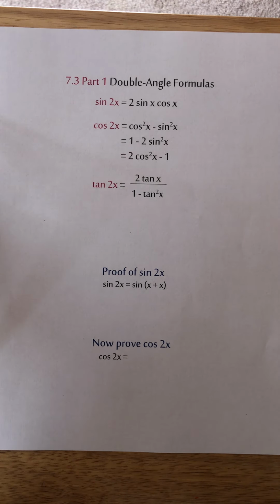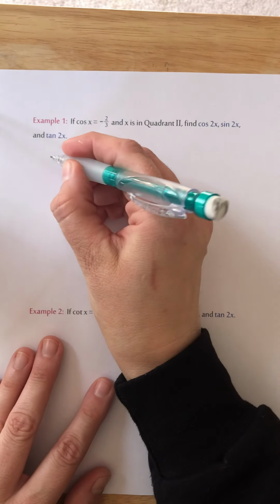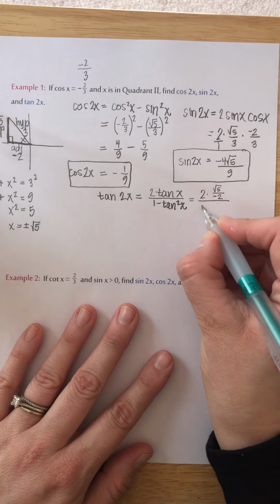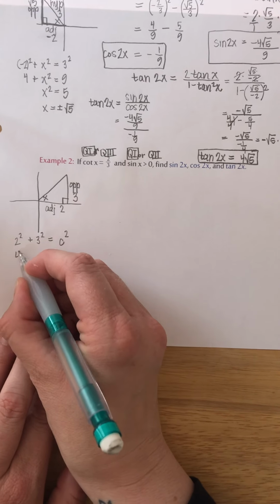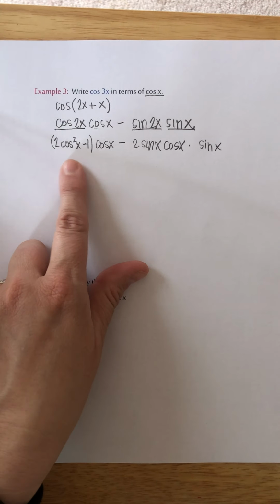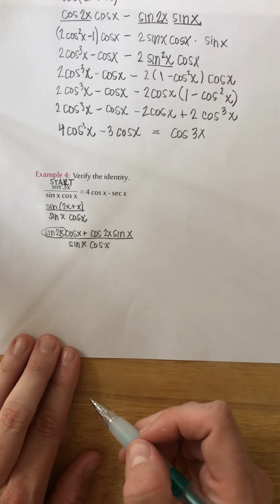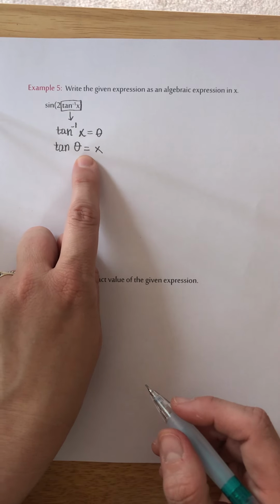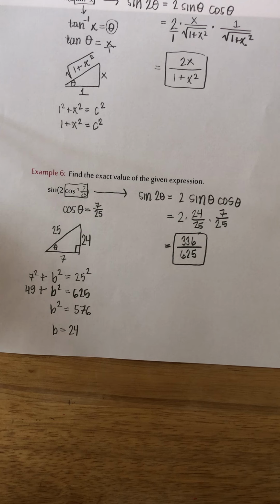Precalculus Honors Section 7.3 Part 1